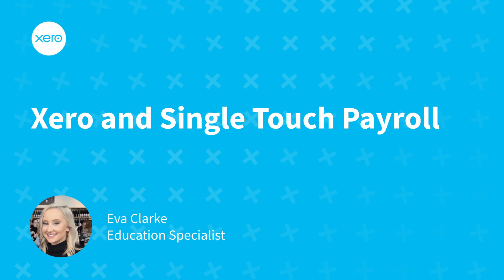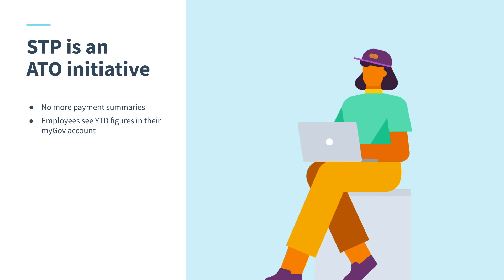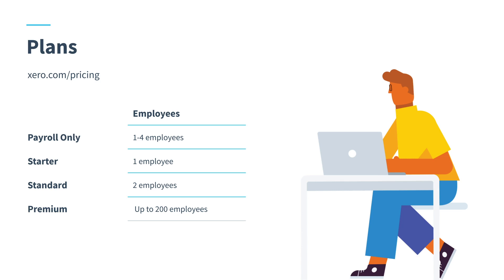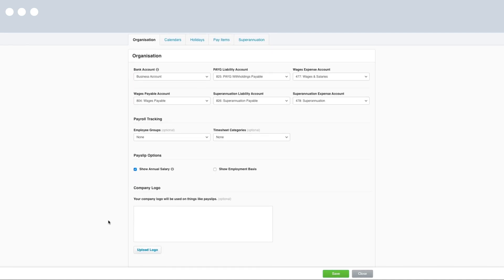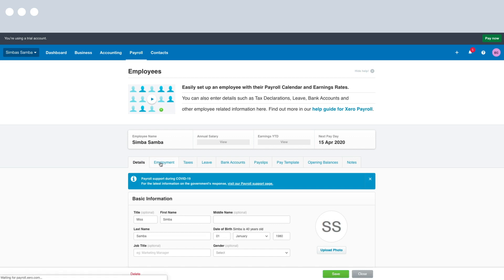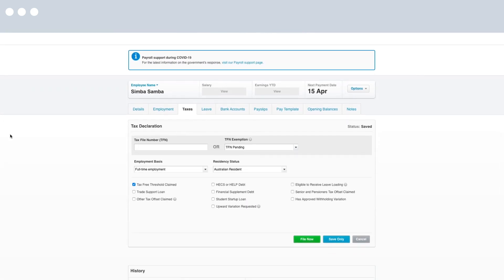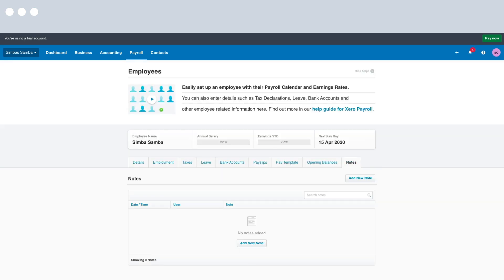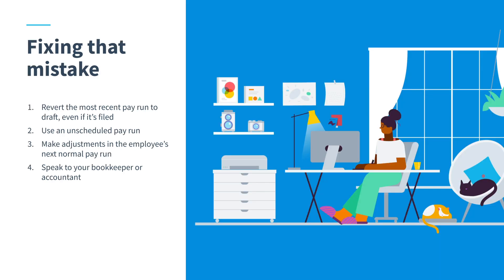Xero and Single Touch Payroll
Learn how to set up Single Touch Payroll (STP), Opt-in to Single Touch Payroll (STP) and Troubleshoot Single Touch Payroll (STP) in Xero.